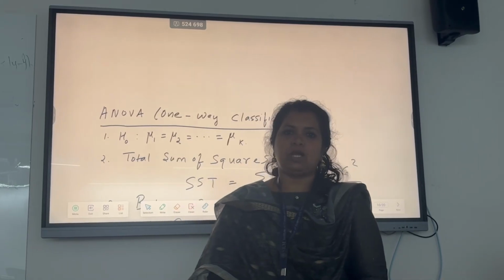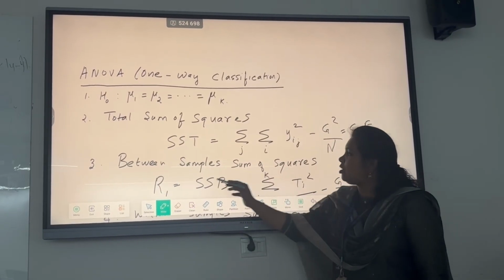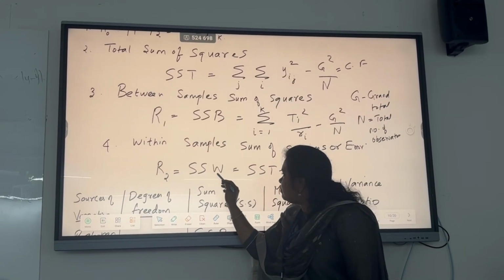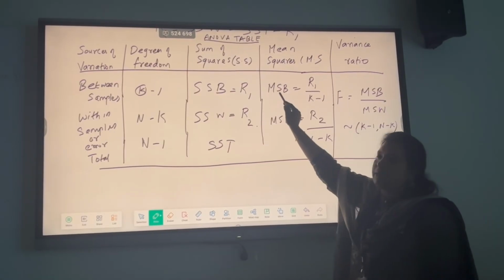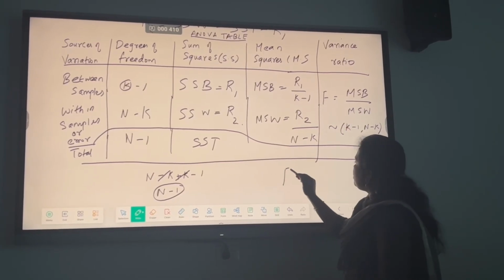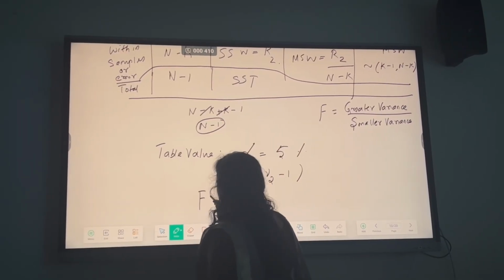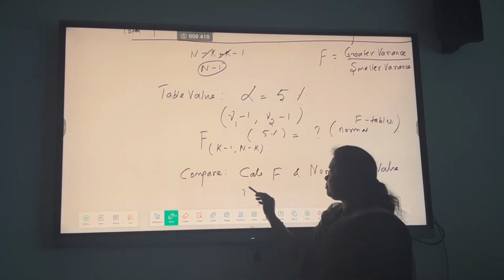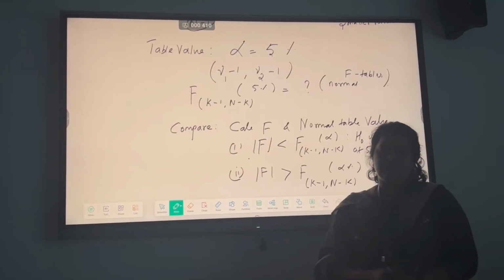One-Way Classification & F-Ratio 📊 | Hypothesis Testing Made Easy 😃 | Step-by-Step Guide ✍️ Part -1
📚 Welcome to Mind Over Maths! where complex maths becomes crystal clear! 🎯
🎥 Video Title: One-Way Classification and F-Ratio Explained with Hypothesis Testing
📘 Subject Focus: Probability | Statistics | Applied Statistics
🔍 What You’ll Learn in This Video:
Get a clear understanding of One-Way Classification and the F-Ratio — essential tools in statistical analysis!

✨ In this session, we cover:
🔹 What is One-Way Classification? 🤔
🔹 Grouping data based on a single factor (e.g., treatments, age groups)
🔹 Testing if there are significant differences between group means
🔹 Understanding Between-Group vs Within-Group Variation
🔹 Introduction to F-ratio Formula 🧮
🔹 Setting up Null and Alternative Hypotheses
🔹 Interpreting the F-Statistic to make conclusions ✅❌
👨‍🏫 Ideal For:
✅ Engineering & Science Students
✅ Stats & Probability Learners
✅ Research Scholars & Data Analysts
✅ Professors & Educators
✅ Competitive Exam Aspirants
📌 Why Mind Over Maths?
We simplify concepts in:
🔸 Engineering Mathematics
🔸 Applied Statistics
🔸 Transforms & Fourier Series
🔸 Probability & Distribution
🔸 Maths Tricks for Exams
🔸 Real-world Problem Solving
🔸 Conceptual Deep Dives
🧠 Make maths your strength with us!
💡 Don't Forget To:
📌 Share this with your study group 📢